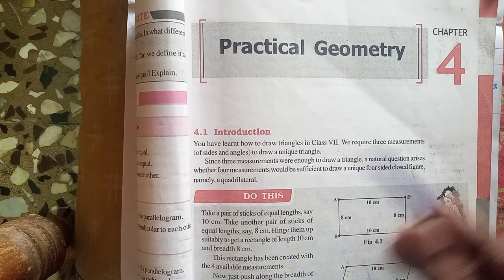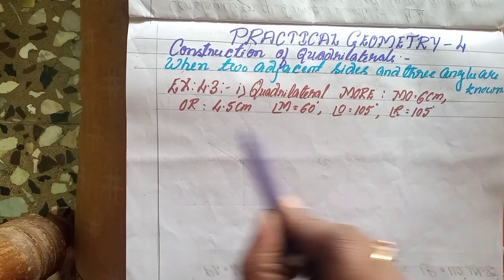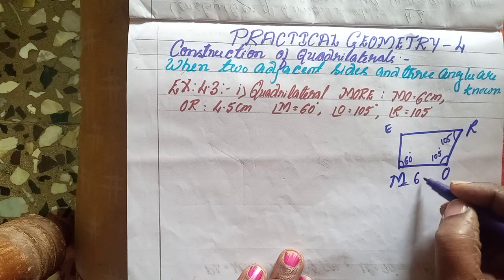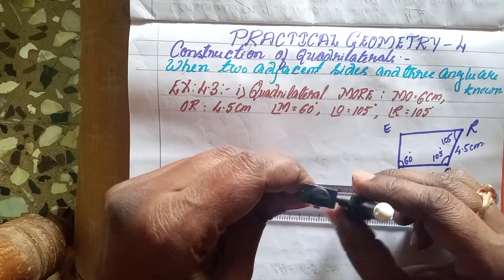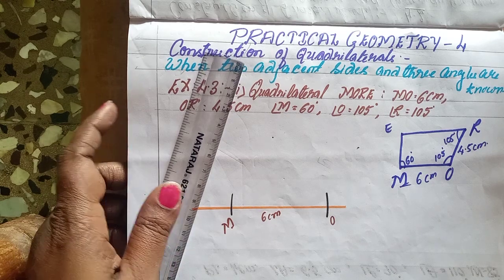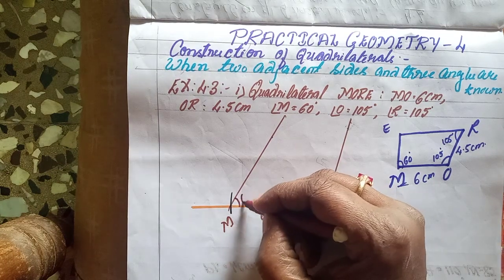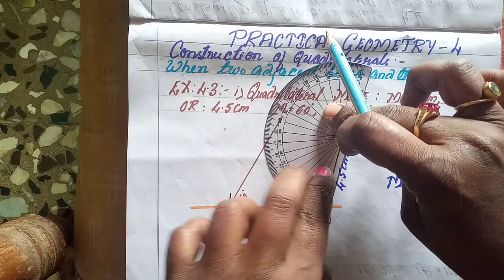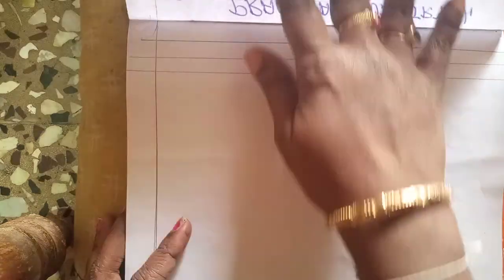8th,MATHS, PRACTICAL GEOMETRY, P3,CONSTRUCTION OF QUADRILATERALS KARNATAKASTATE, CBSE/NCERT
EASYMATHS:JYOTHI.I.S, 6th7th8th9th CLASS MATHS CBSE NCERT/KARNATAKA STATE/AP/TS/TN/RBSE TEXTBOOK BASED SOLUTIONS by JYOTHI.I.S.B.Sc,B.ed.DAVANGERE.